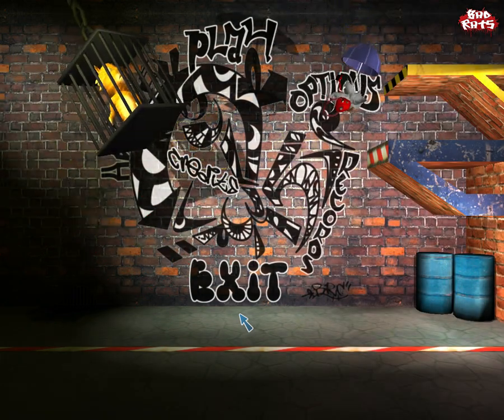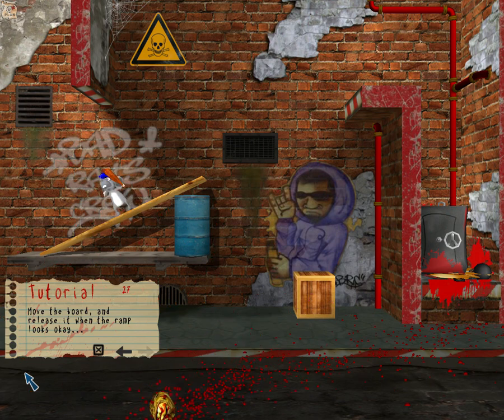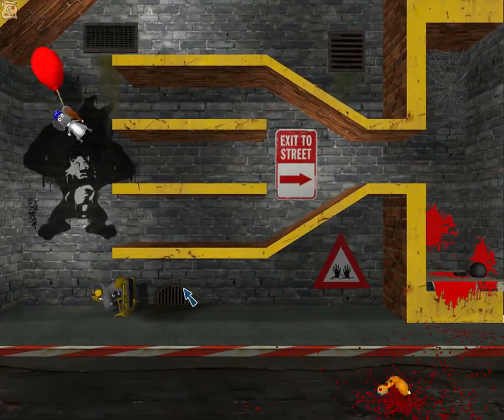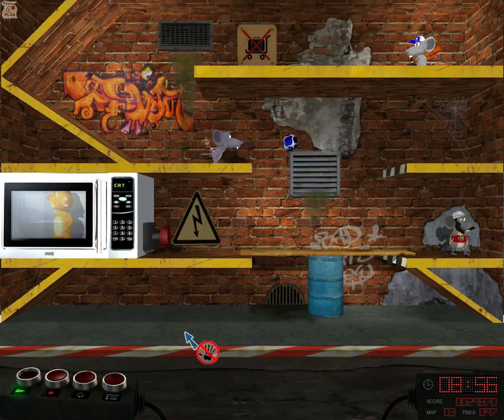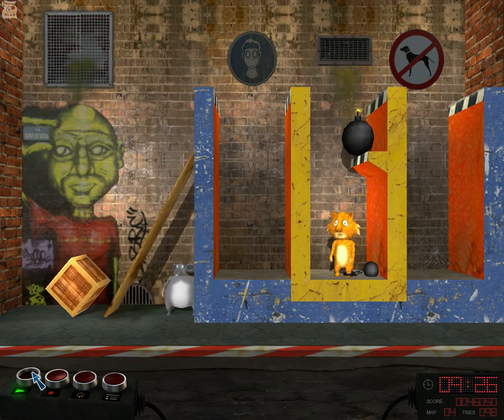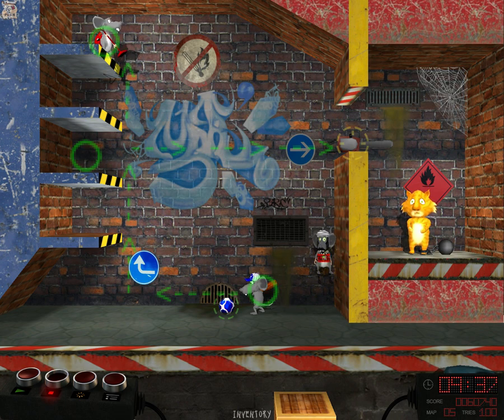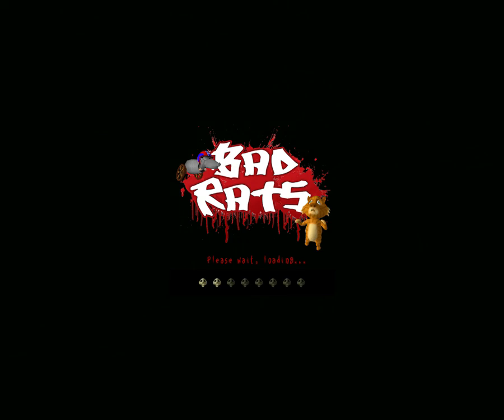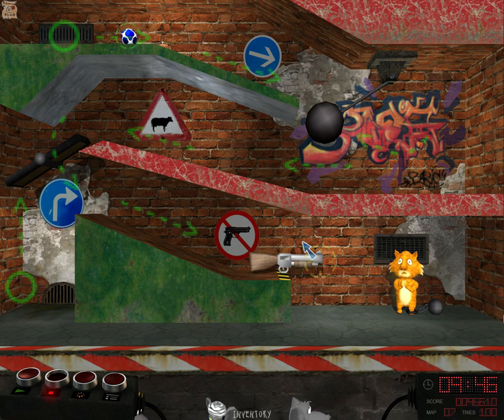Let's Play Bad Rats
Merry Christmas. I got you a cat on fire. (Sorry.)